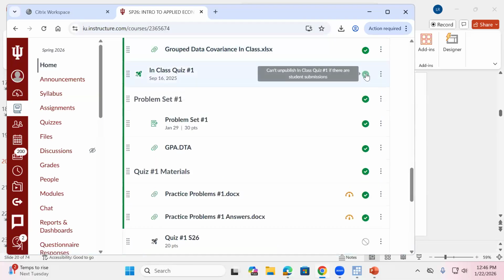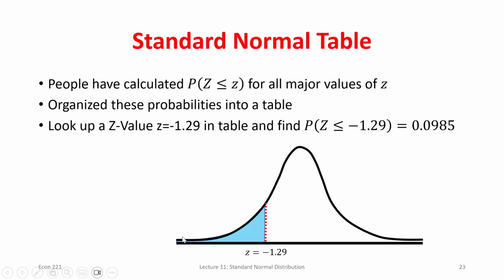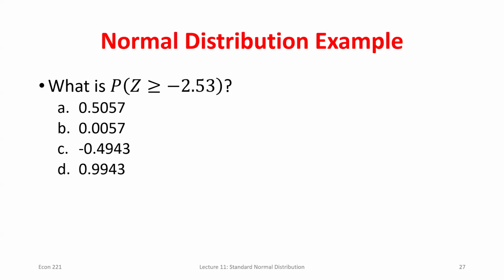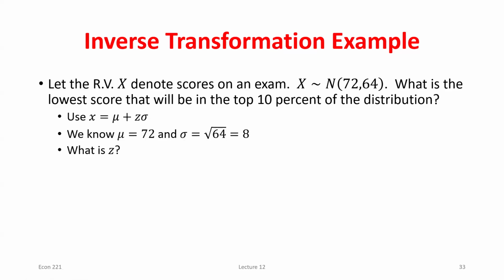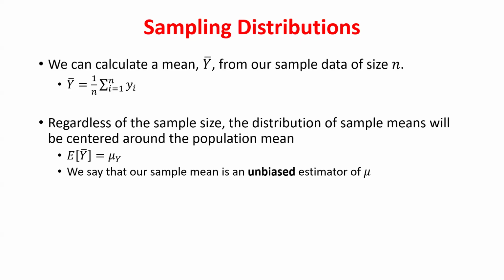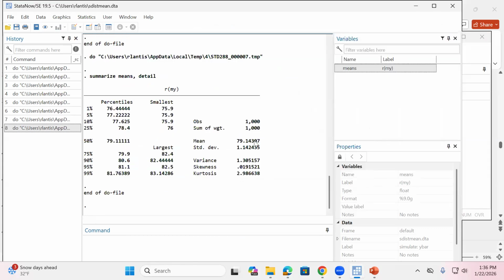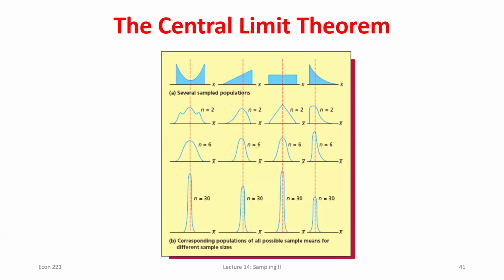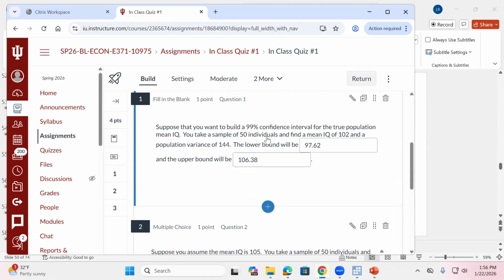ECON E371 Class Recording 1/22